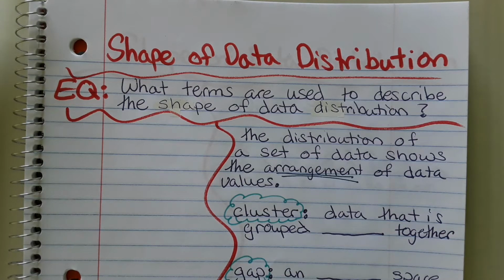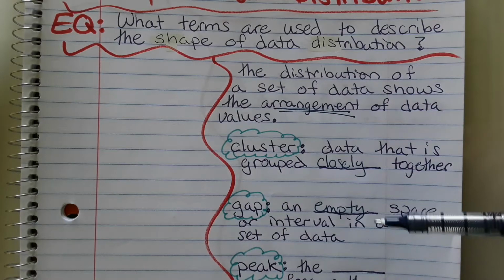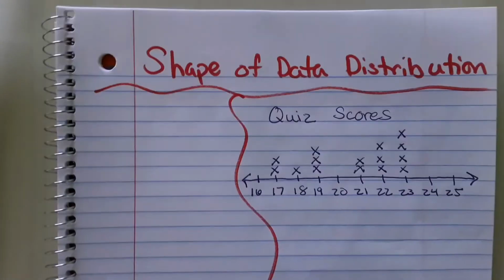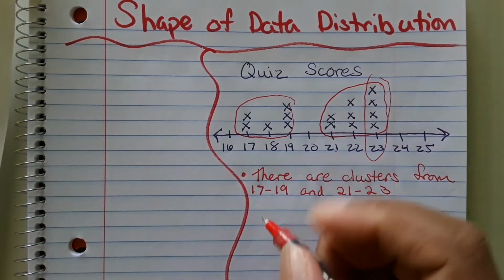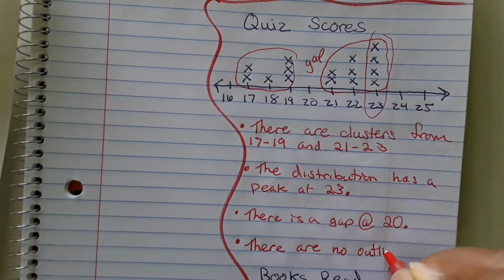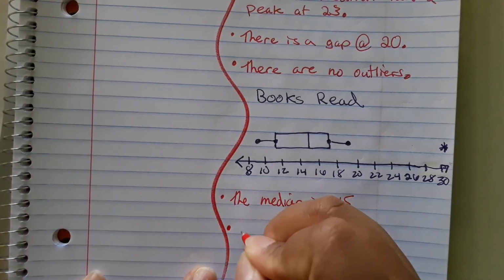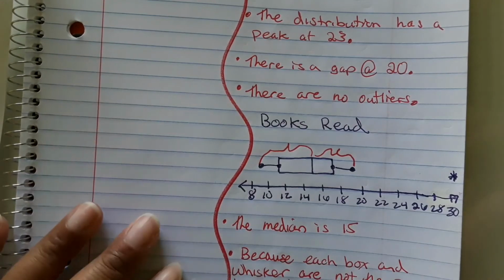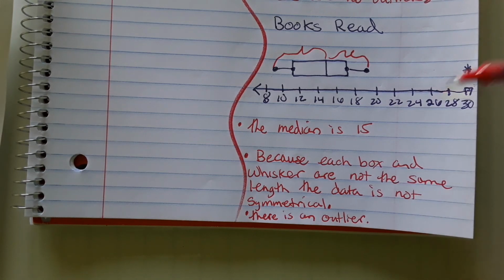Shape of Data Distribution Notes (Distance Learning)